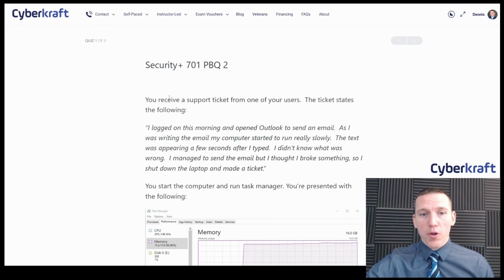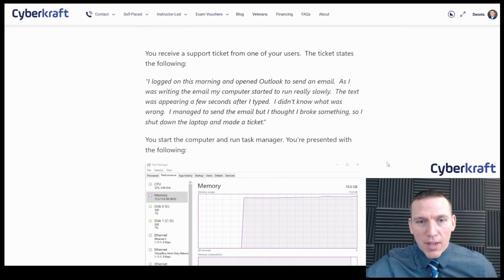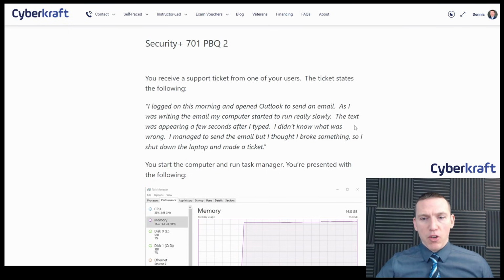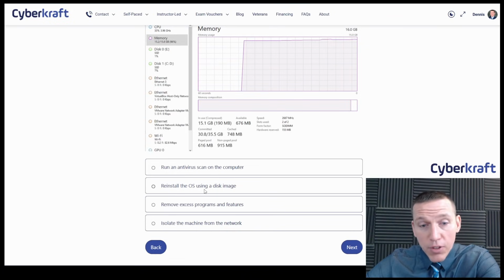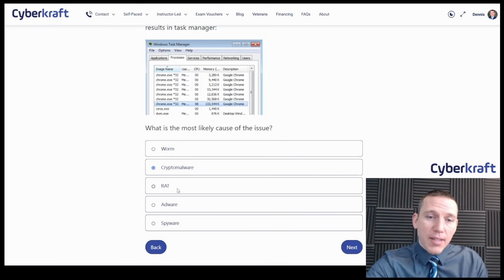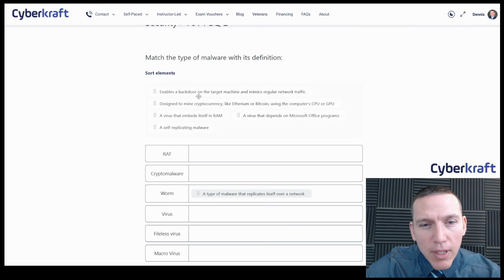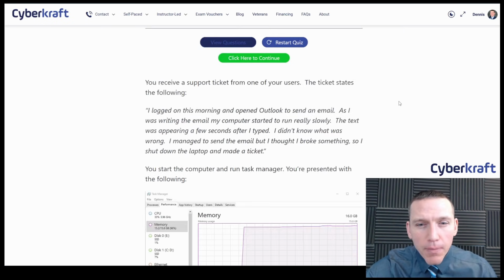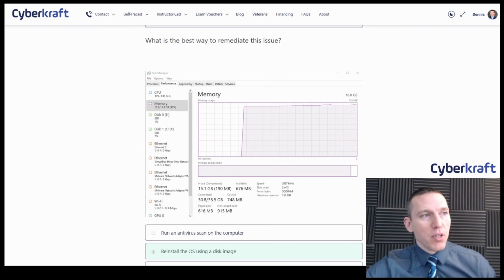Malware and Viruses - CompTIA Security+ Performance Based Question PBQ 2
Sign up for our Security+ Complete Self-Paced Course to study for and ace the exam on your own schedule

Our bootcamp includes:
• 40 hours of live instruction over five days of instruction
• 12 practice tests and 6 simulation exams (500+ total questions) to fully prepare you for test day